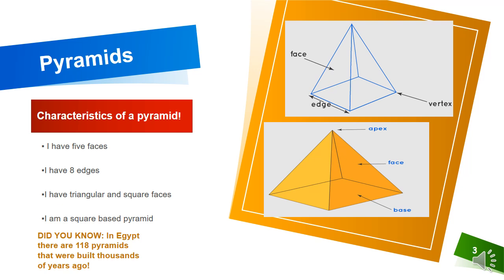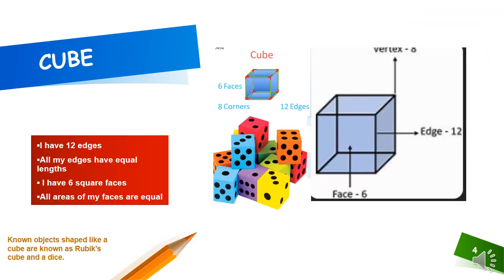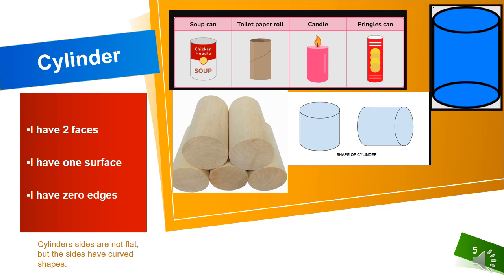Assignment 6 BPT 2025